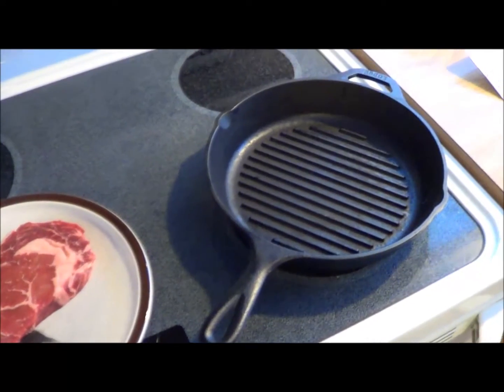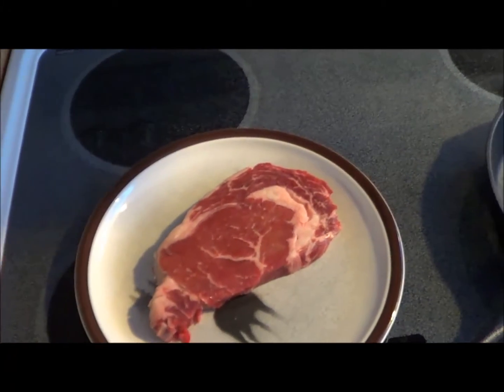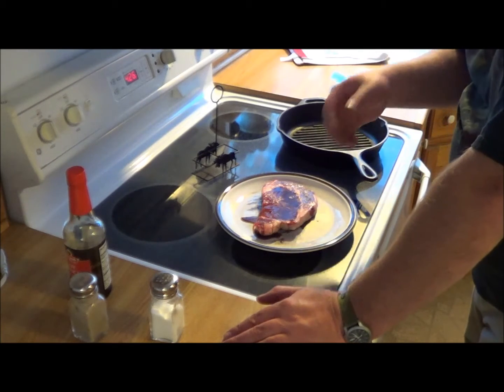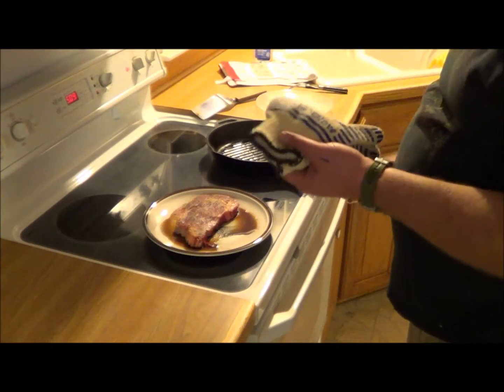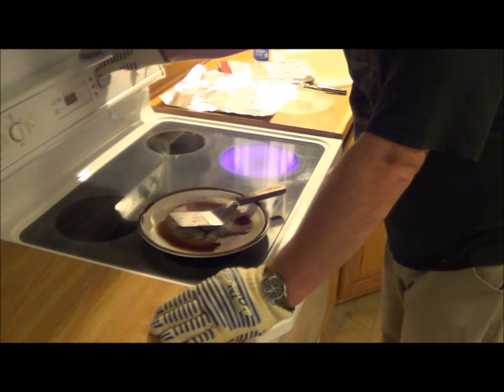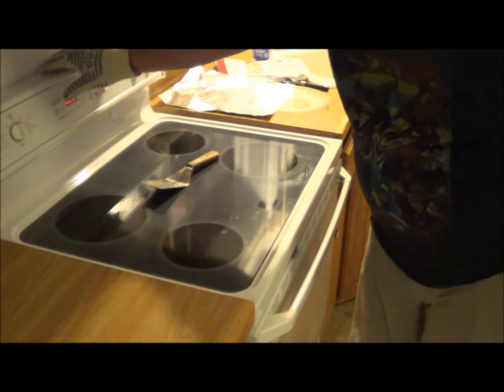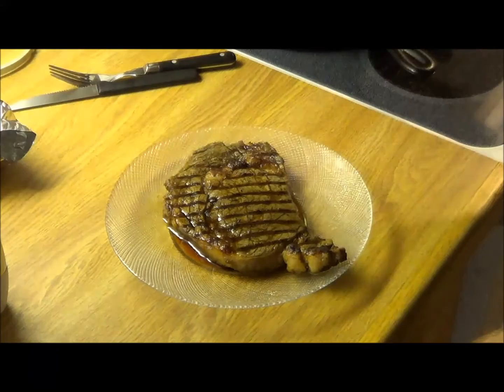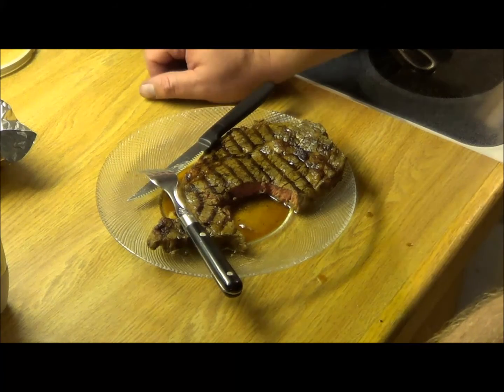Cook Steak Like A Pro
Please Like if ya Like!

Cheers!
Willie